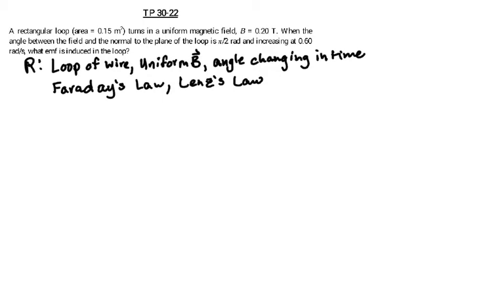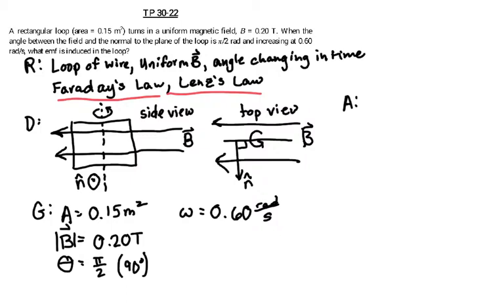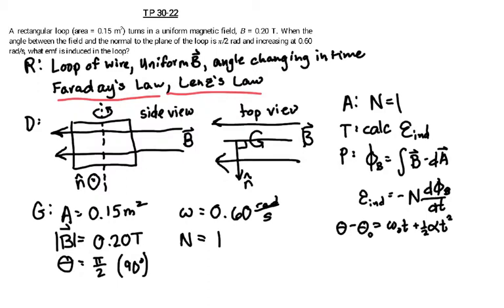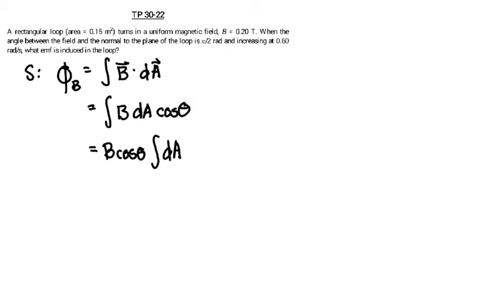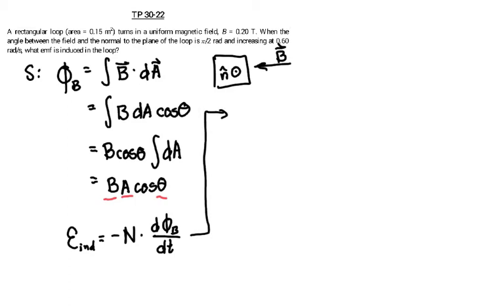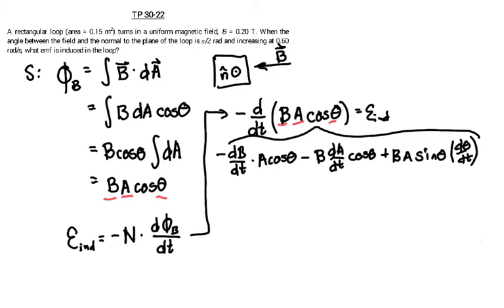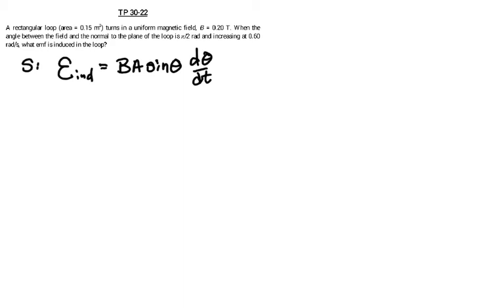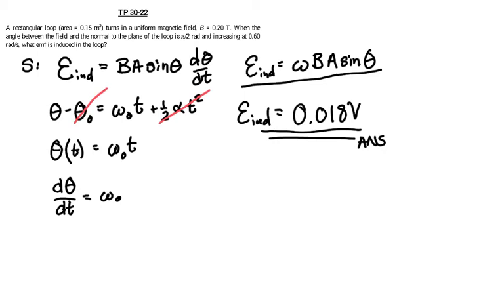LSN 39 tp 30-22